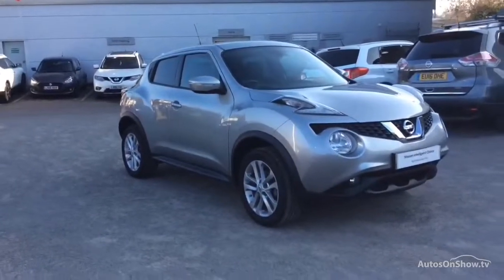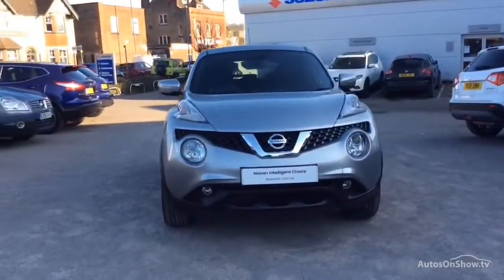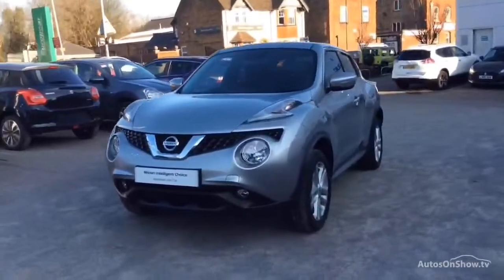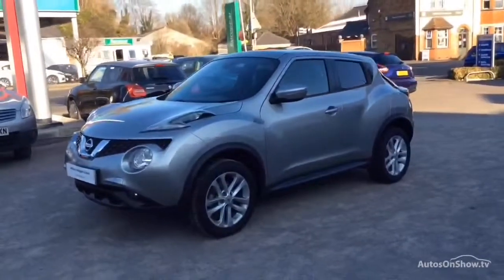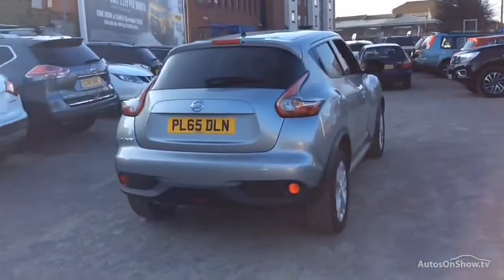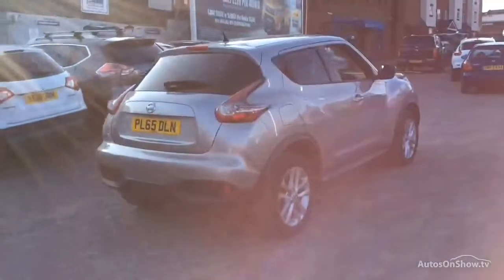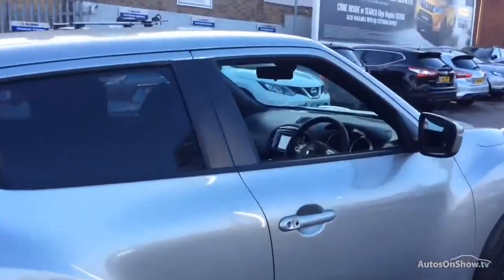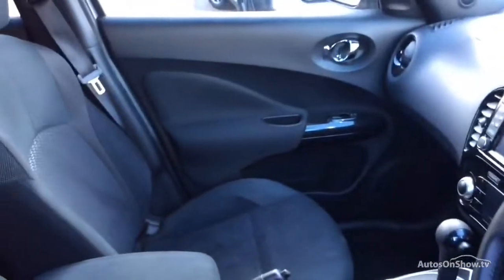NISSAN JUKE N-CONNECTA XTRONIC SILVER 2016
2016 NISSAN JUKE N-CONNECTA XTRONIC HATCHBACK PETROL, in SILVER